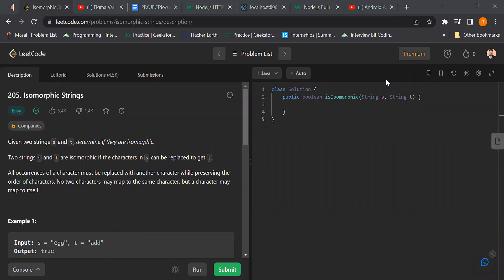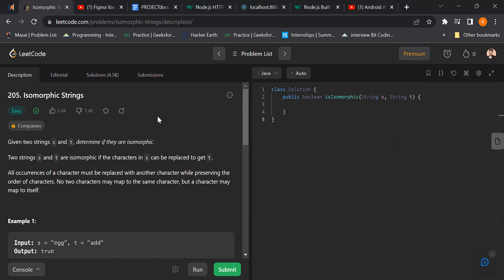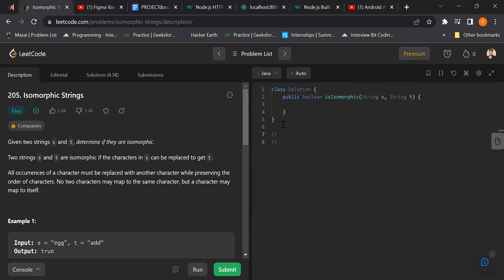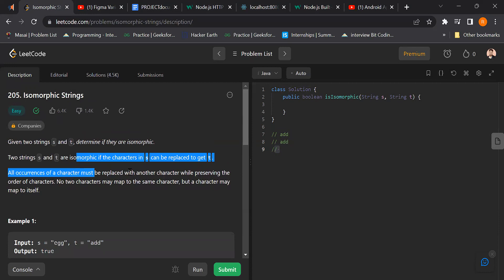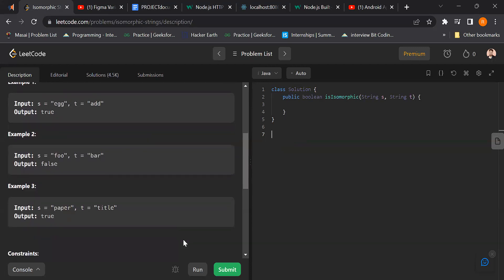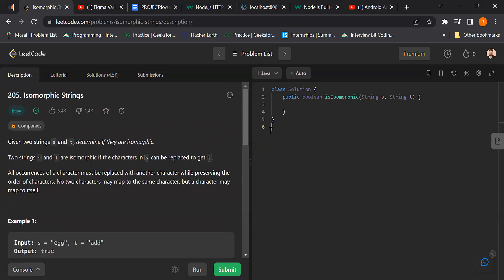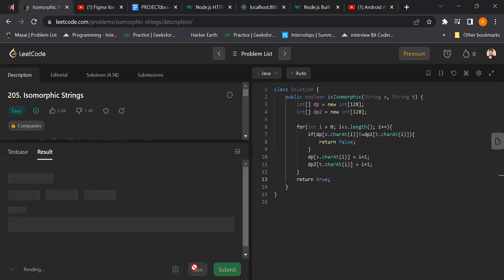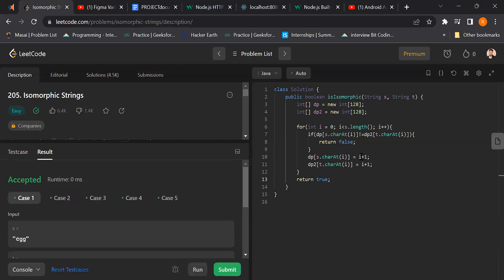Isomorphic Strings Leetcode problem 205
Hey guys here you can learn high demanded course in free of cost.

Hey guys we provide you numbers of courses such as web development and